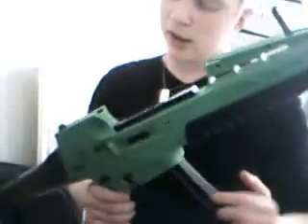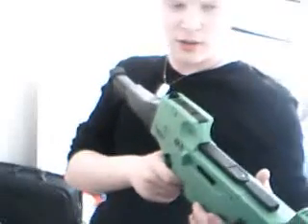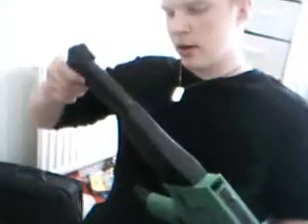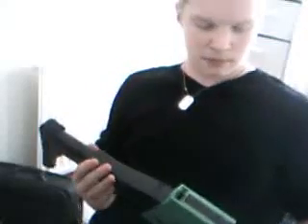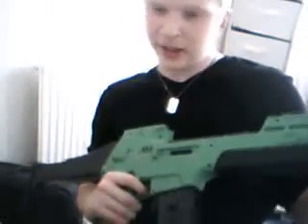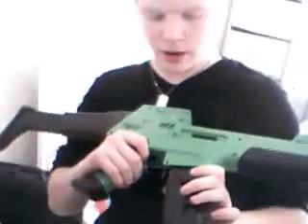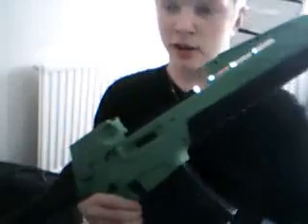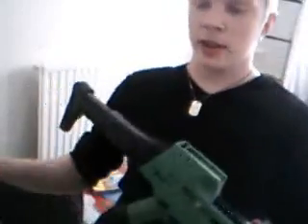JLS S-M8 X-M8 Budget Airsoft Reveiw.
Hey,
This is my first Review for Budget Airsoft, reviewing cheap airsoft guns costing from £20 to £150.
This is my spring JLS S-M8 that I bought for £20, though it is now £25, and so this review shows how it stands the test of time, as I have owned and used it for 6 months.
The Website isn't very good atm as it only has the 1 review (annoyingly) but it has a couple of good guides.